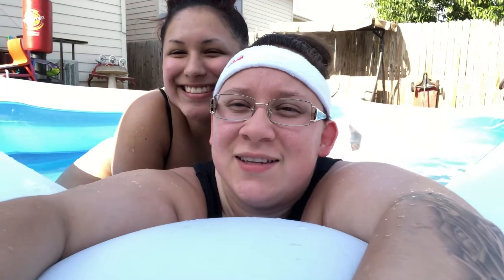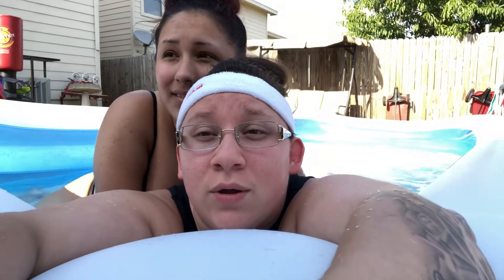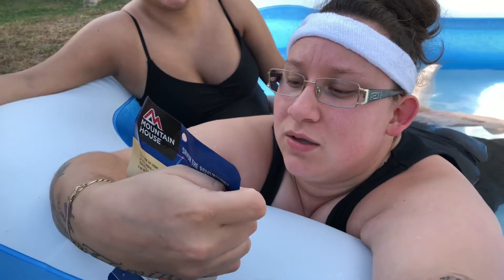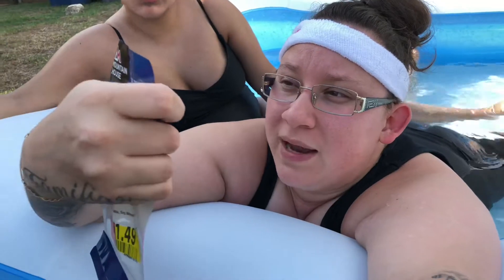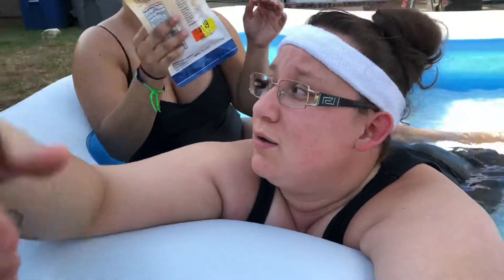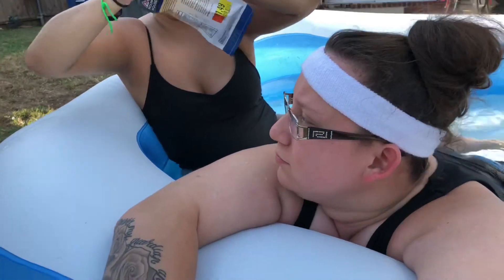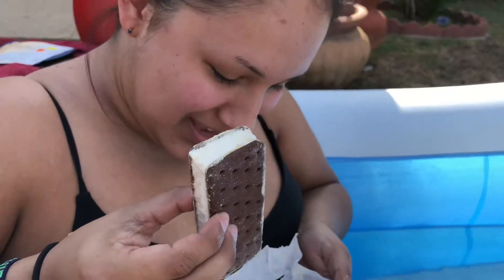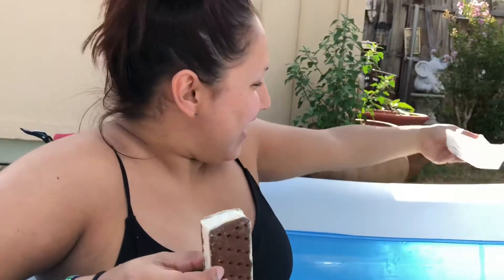Pool time! (We’re back)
Been some time since we’ve uploaded a video so we’re talking about why we haven’t. We’re also trying out some freeze dried ice cream!